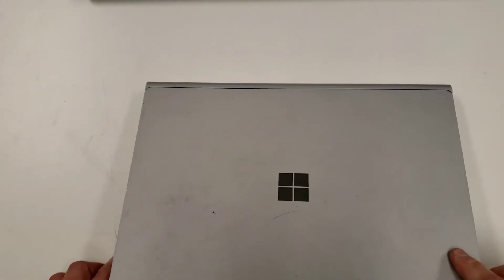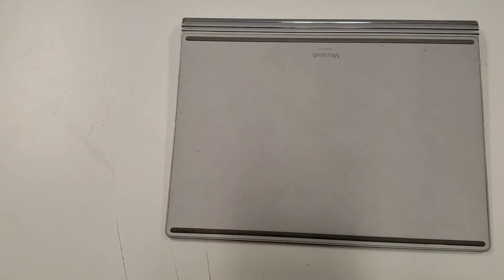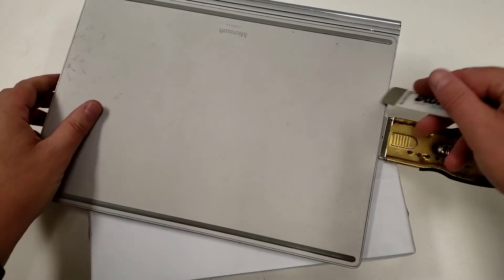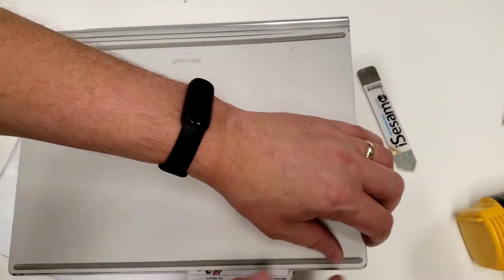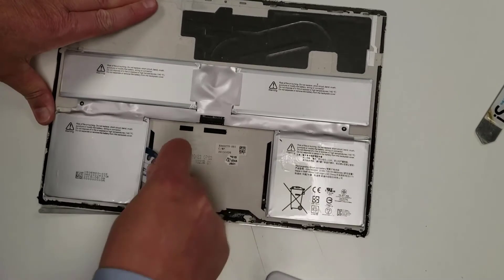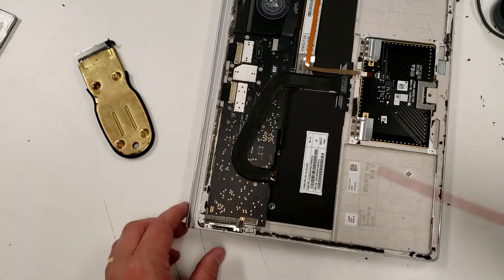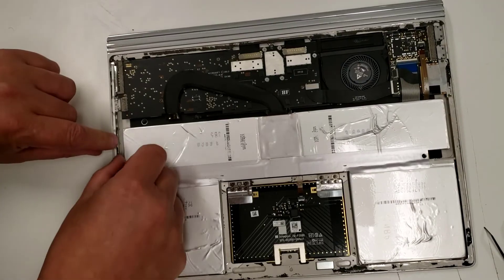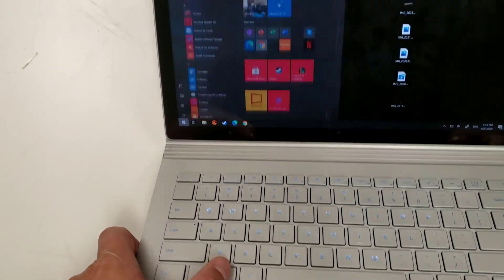Microsoft Surface Book Keyboard Disassembly & Battery Replacement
If you have a failing battery in a Microsoft Surface Book we show you how to disassemble the keyboard and replace the battery.

Microsoft Surface Books have TWO batteries; one in the tablet / screen and the other in the keyboard.  There are many videos on how to change the battery in the tablet but we could not find a single complete video on how to change the the battery in the Microsoft Surface Battery .

Introduction 0:00
Manually Remove Microsoft Surface Book 1 Keyboard 0:35
Disassemble Microsoft Surface Book 1 Keyboard 1:53
Remove the Battery in Microsoft Surface Book 1 Keyboard 8:30
Install new Battery Microsoft Surface Book 1 Keyboard 11:00
Remove the old double-sided tape adhesive on Microsoft Surface Book 1 Keyboard 11:28
Connect cable to Microsoft Surface Book 1 Keyboard Battery 13:40
Apply Double Sided Tape to Microsoft Surface Book 1 Keyboard 14:35
Put back cover on Microsoft Surface Book 1 Keyboard 16:20